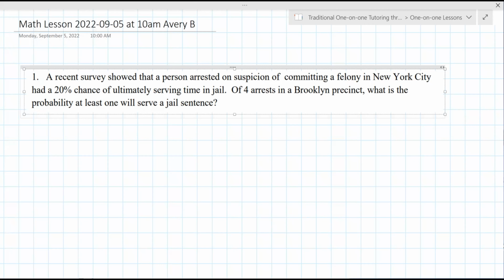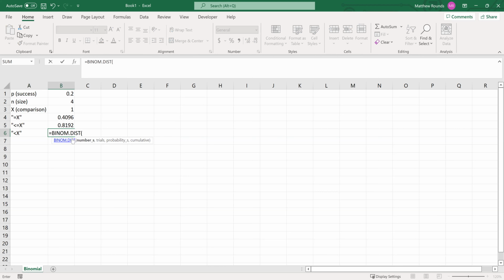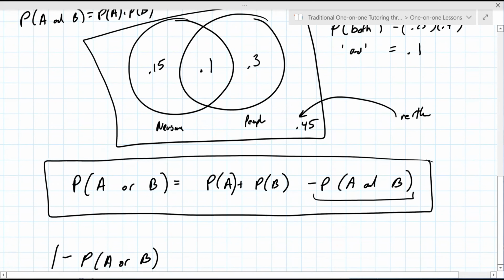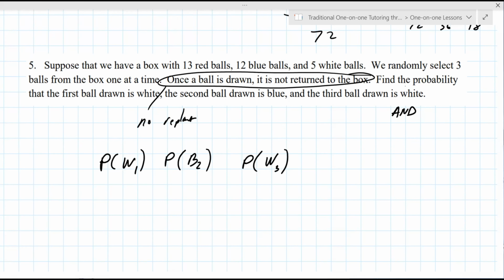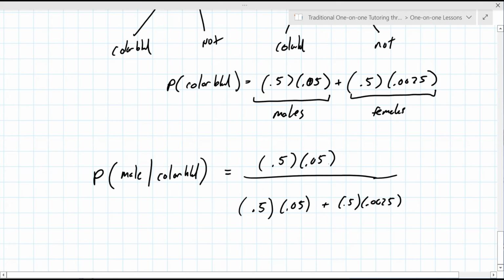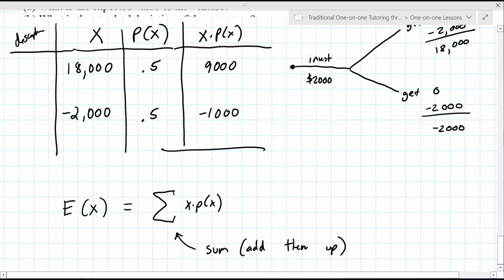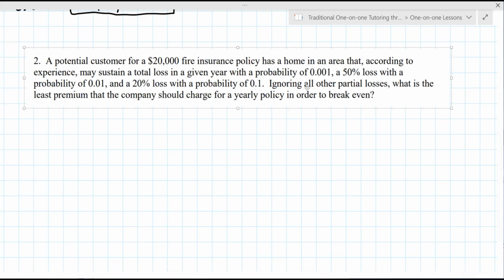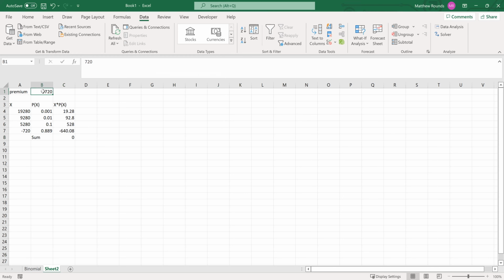College Probability + Statistics Lesson [2022-09-05 at 10am MST Avery B]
This lesson focused on probability, probability rules, independence, mutually exclusive, probability tables, expected value, joint probability, and conditional probability.